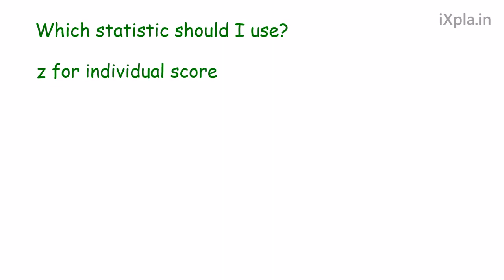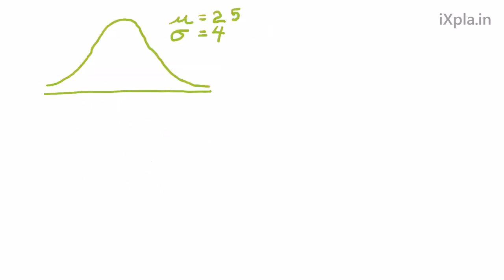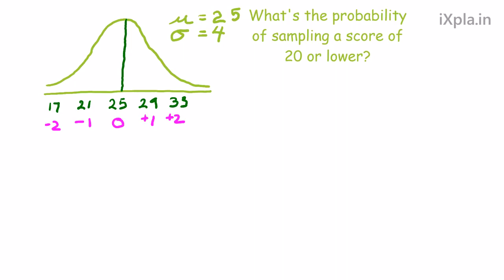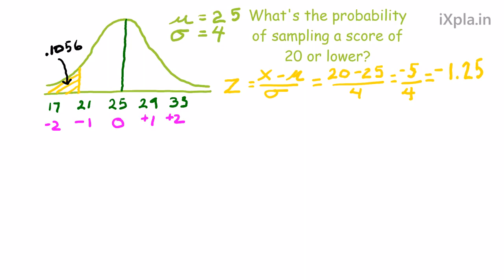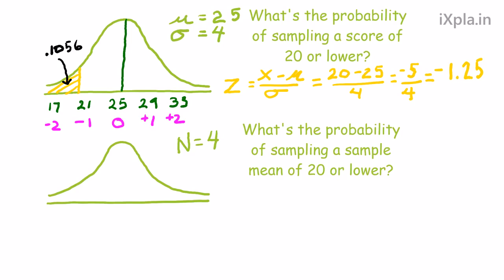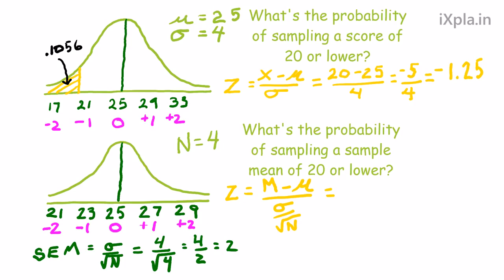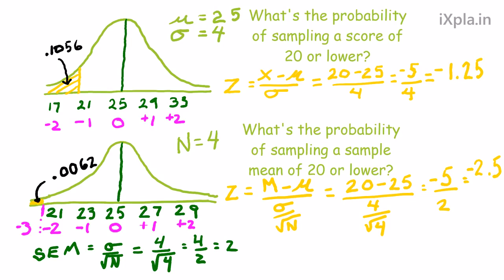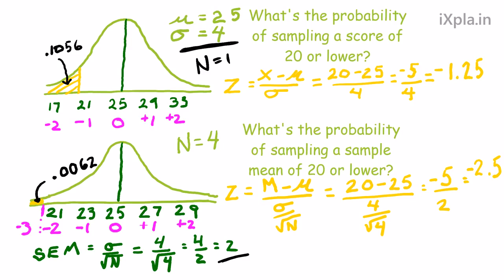z for individual score vs z for a sample mean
This video compares the z for an individual score statistic and the z for a sample mean statistic.  It explains the differences and when to use each.